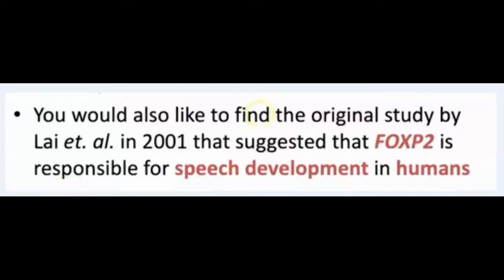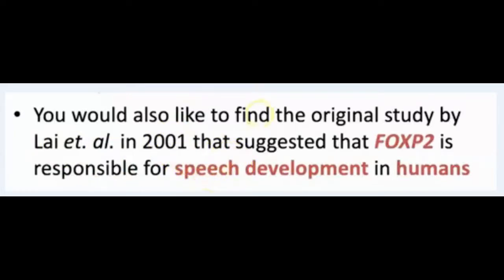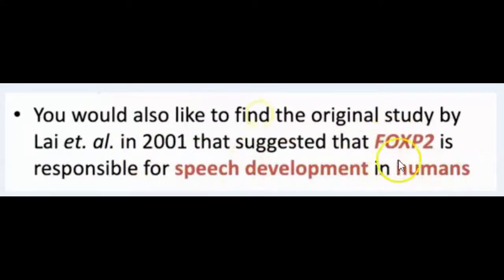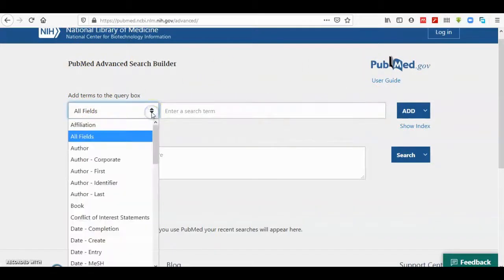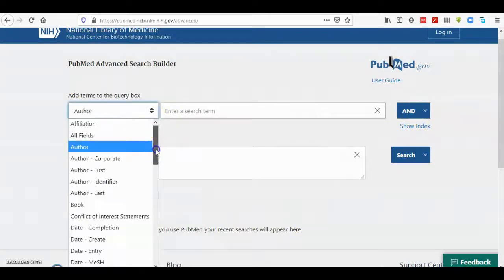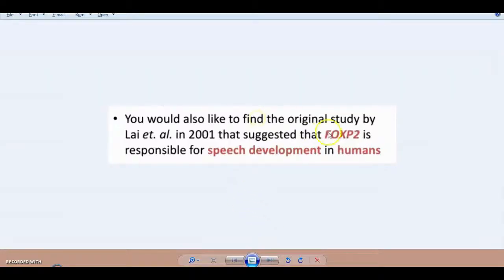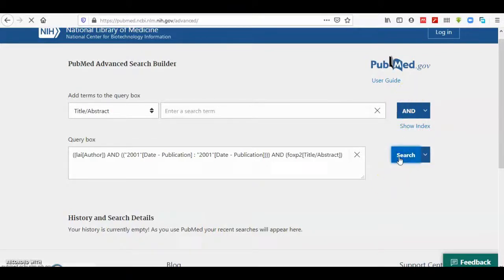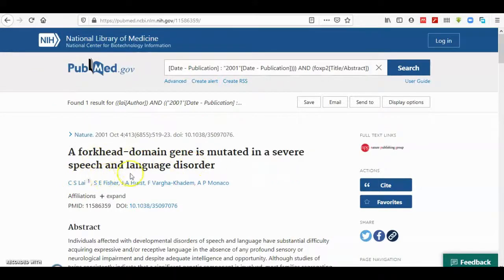Searching Specific Paper in NCBI